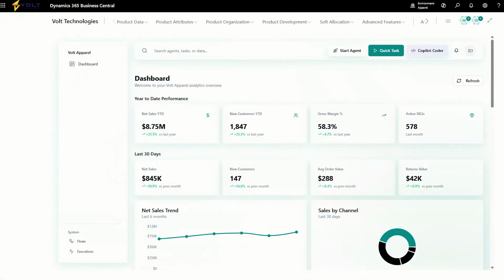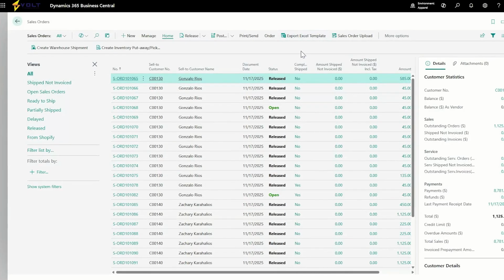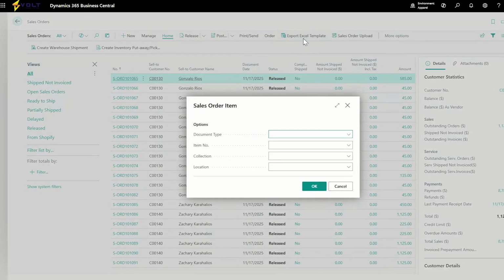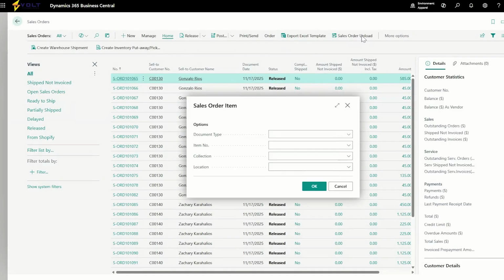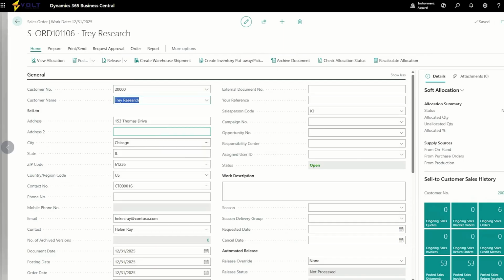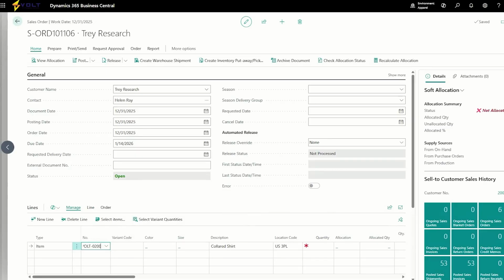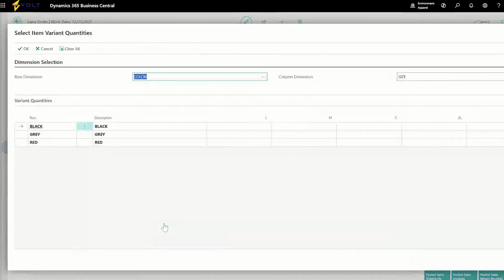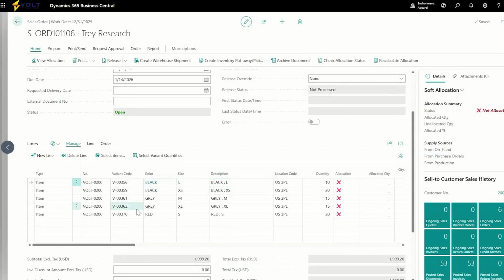Volt 365 Apparel: Transaction Matrix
Where Volt 365 Apparel removes friction from bulk apparel orders in Business Central:

⚡ Excel template export and upload. Generate a sales order or blanket order template, complete it for line orders or full catalogs, then import it back into Business Central quickly and cleanly

⚡ Support for real apparel selling patterns. Choose the document type, select specific items or full collections, and define the right locations before exporting the template

⚡ Transaction Matrix for style, size, and color entry. Instead of adding 10 or more variant lines manually, enter quantities in a color by size grid and let the system create the lines automatically

⚡ Variant quantities in seconds. Add quantities such as Large Black, Medium Gray, or Small Red, and the order lines are created instantly with the correct variants and quantities

⚡ Less manual work and fewer mistakes. No more line by line variant selection, quantities, and locations. Automation handles the heavy lifting

With Volt 365 Apparel, entering large wholesale and catalog orders is not a spreadsheet scramble. It is a controlled, repeatable workflow built for variant complexity.